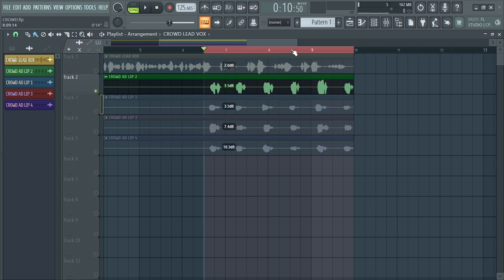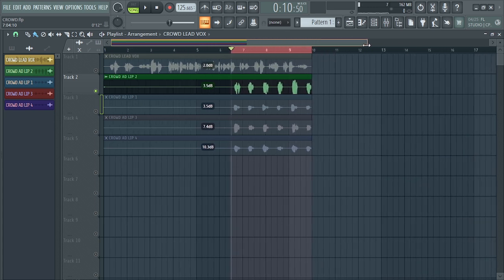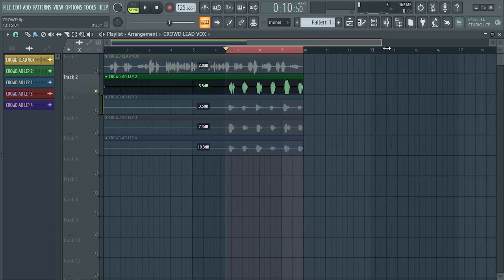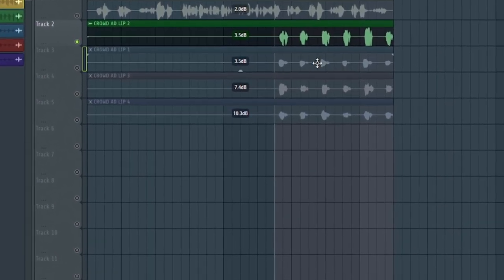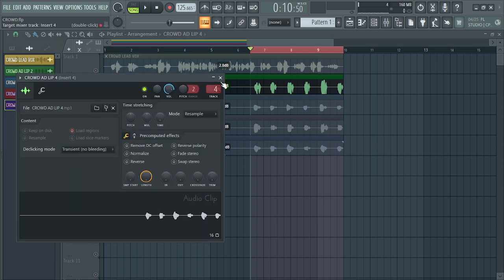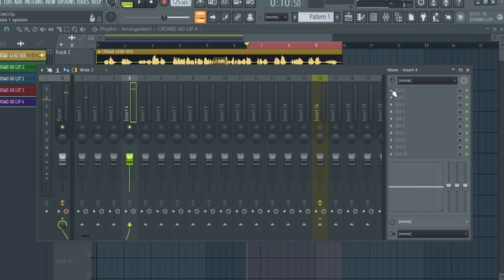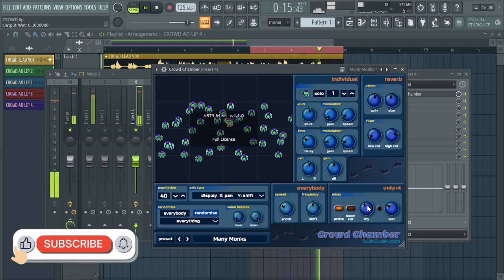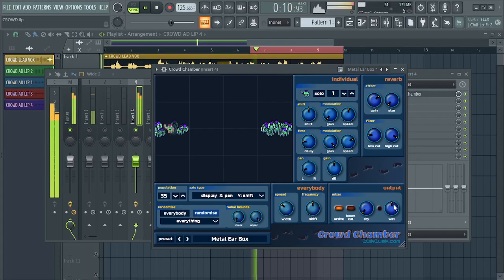HOW TO GET Crowded VOCALS LIKE ASAKE | crowd vocal effects fl studio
In this video, we will learn how to get Crowded vocals like Asake. we start by explaining  how to record CROWD vocals the right way, how to align them in FL studio mixer, how to pan them wide and apply our mixing techniques to give the vocals better glue and shine to let it cut through, and add effects like reverb and delay to bring out the choir environment to sound like Asake
we will be using FL studio

Busy Bobo on the Beat

O.Y Productions TV

In this tutorial, I will be demonstrating step-by-step how to create the famous crowd choir effect used in Asake "Mr Money" & Seyi Vibez's hit songs, I will show you how to create multiple vocal tracks, stack them, and use EQ, reverb, and delay to achieve that big, epic sound that you hear in the song.